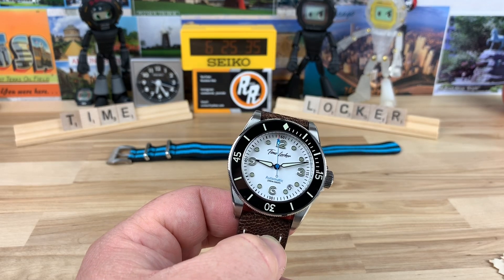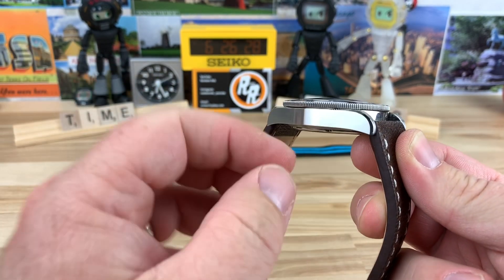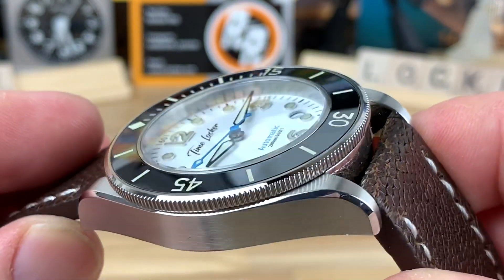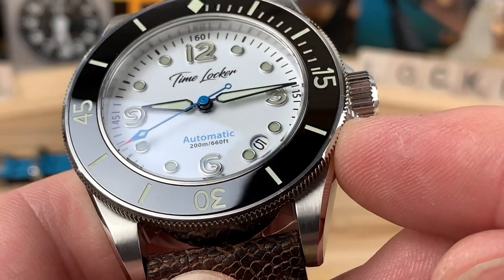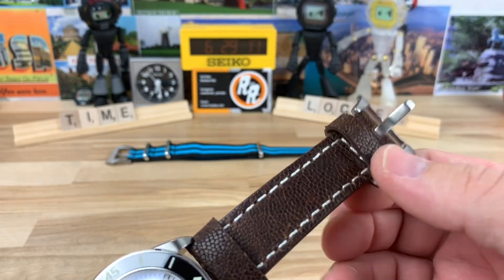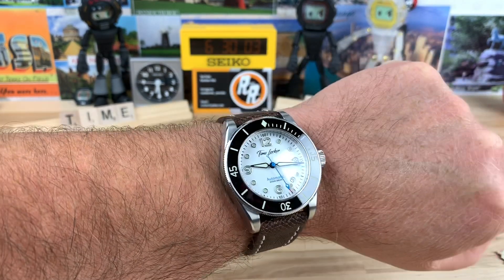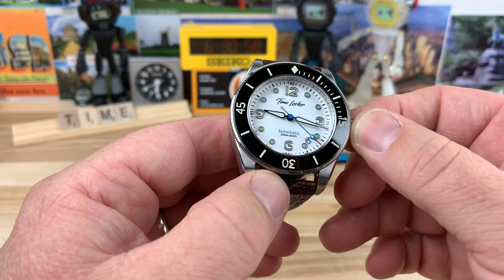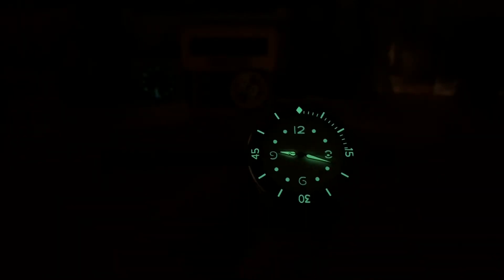Time Locker Tonga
Big thanks to Brice for sharing his new Kickstart (soon) launched diver. The finishing on this is excellent.